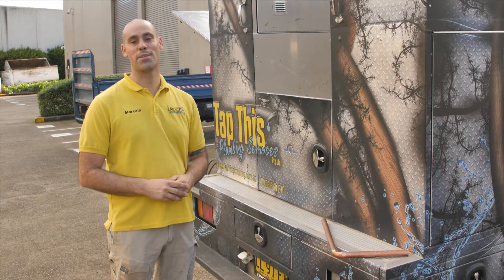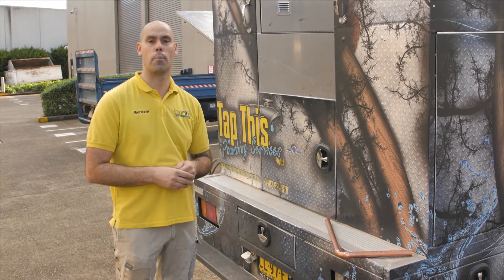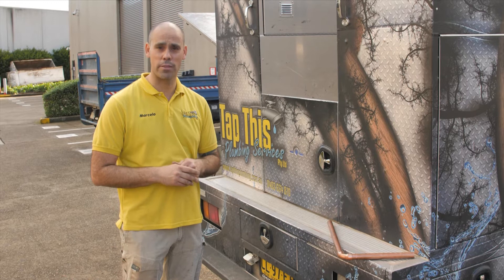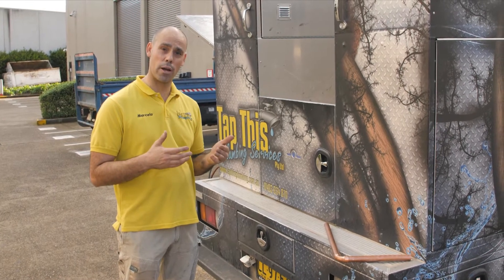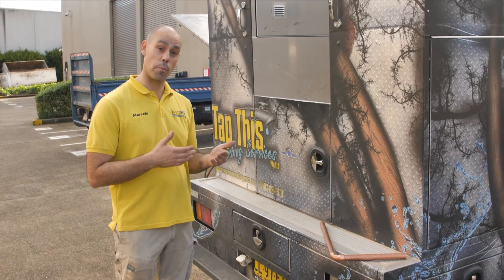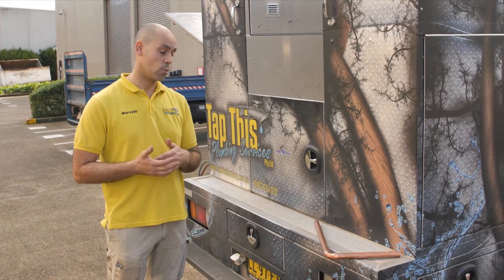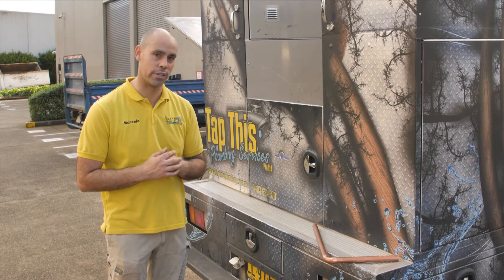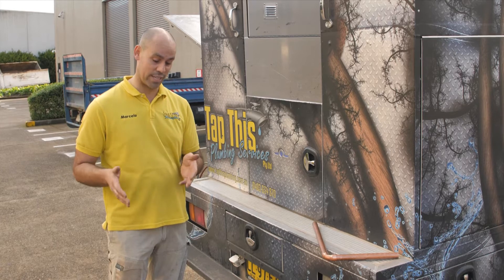Tap This Plumbing - Darth Vader